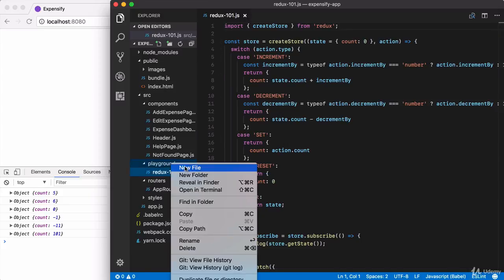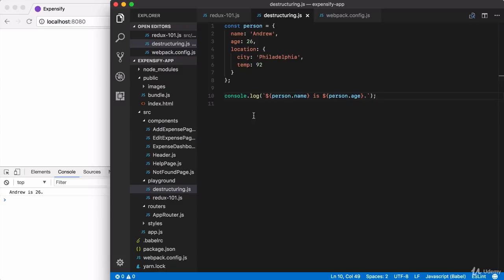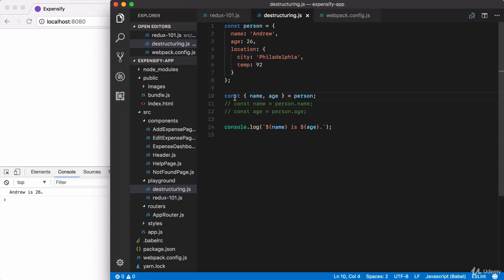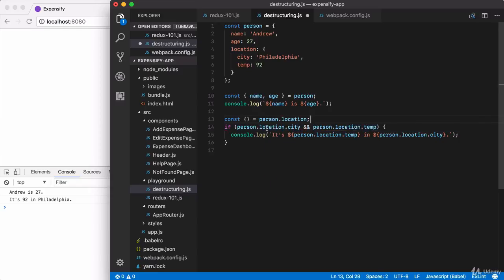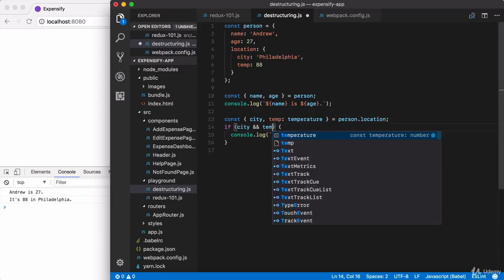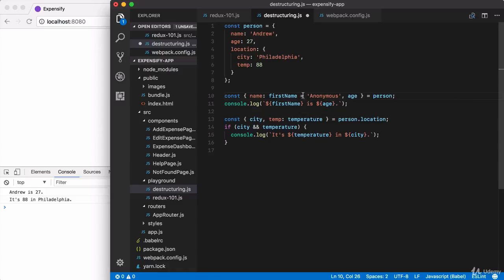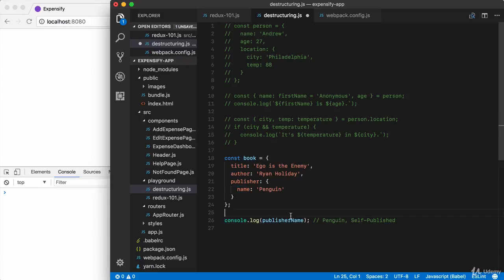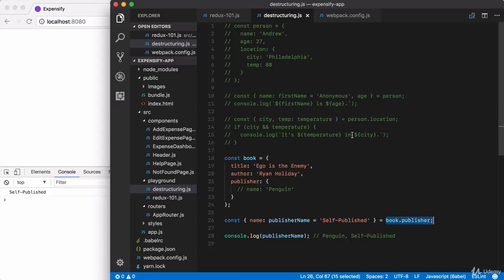088 ES6 Object Destructuring